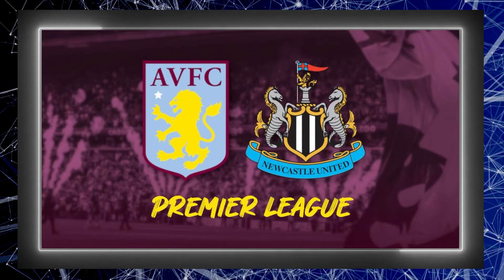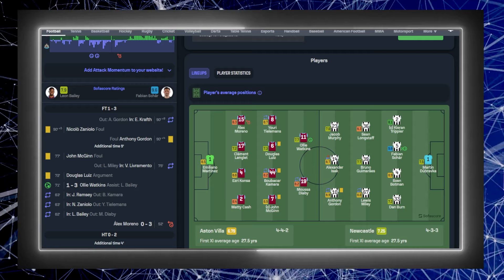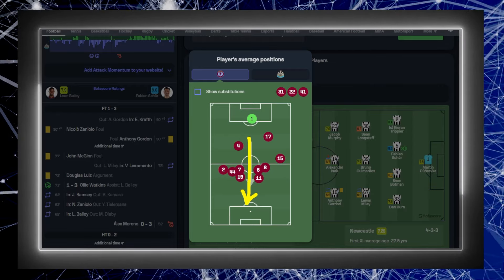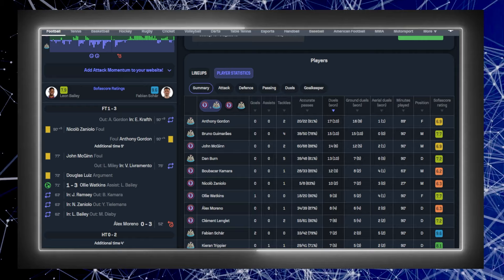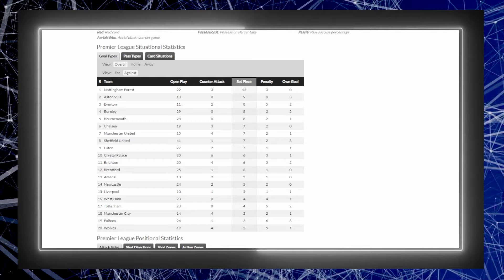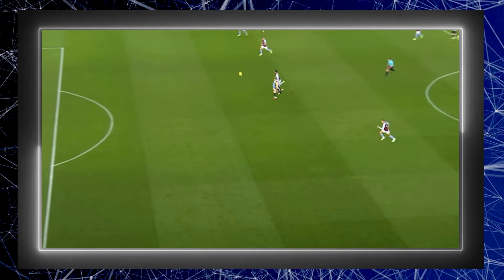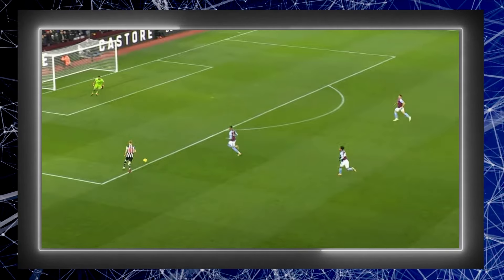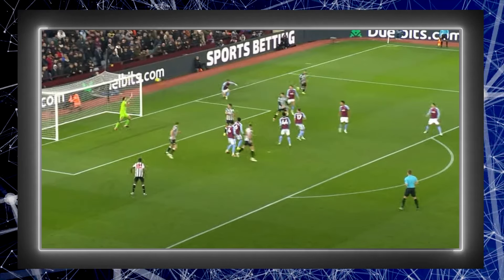How Newcastle ENDED Aston Villa's Unbeaten Home Run.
Zekko analyses and breaks down how Newcastle managed to beat the best home side in the Premier League: Aston Villa!

Take care!

Z

Zekko talks regularly about all things football. From Premier League teams and Champions League to the greatest signings of the transfer window and so much more. Discussing a variety of topics from tactics to fan experiences, now is the best time to get involved!